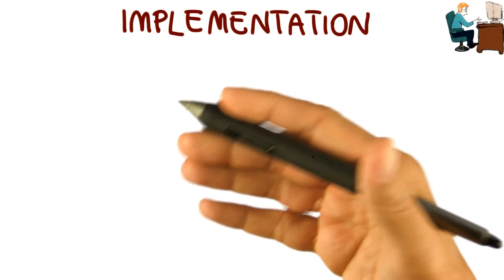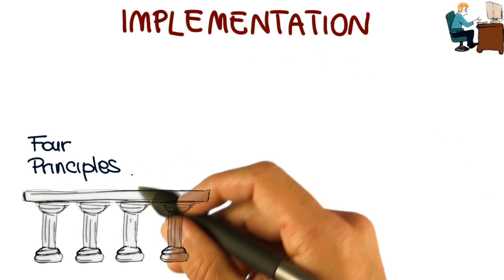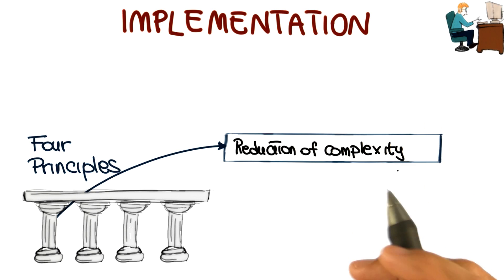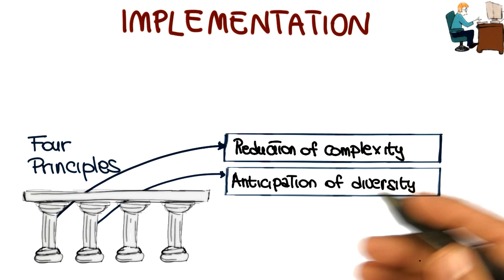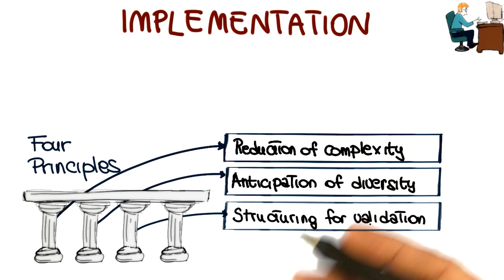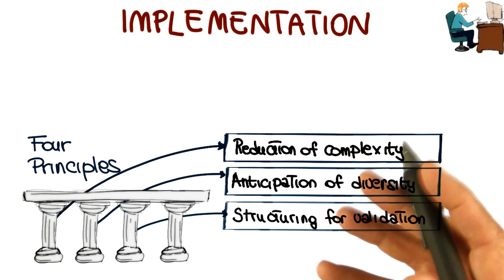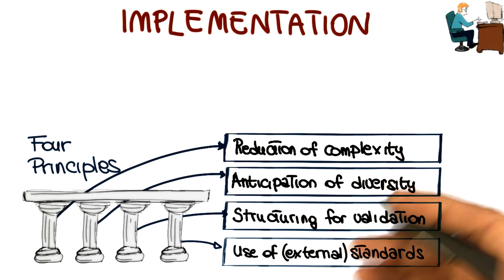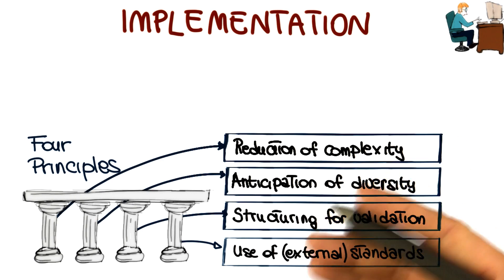Implementation - Georgia Tech - Software Development Process